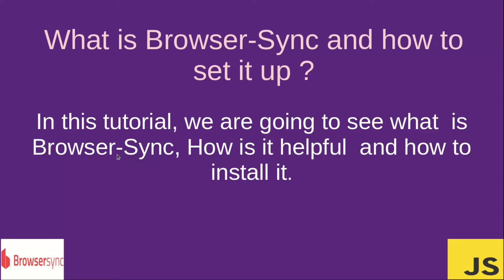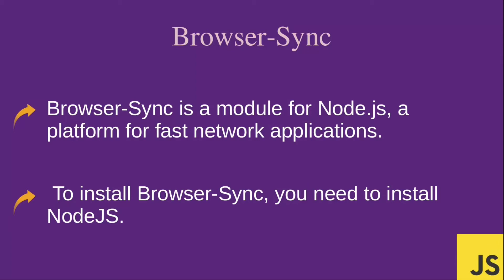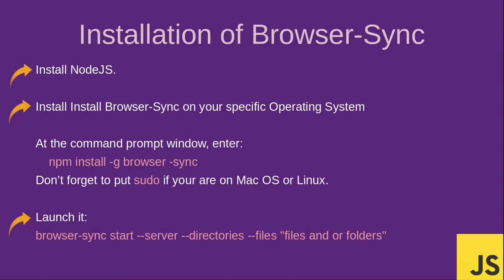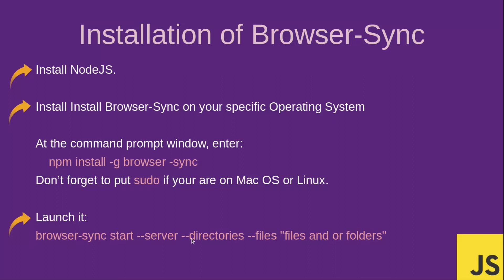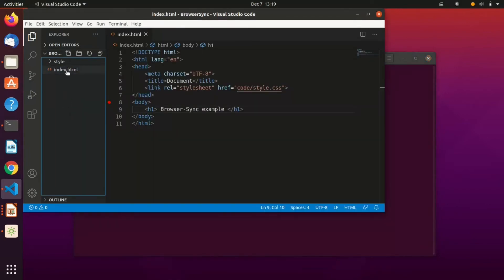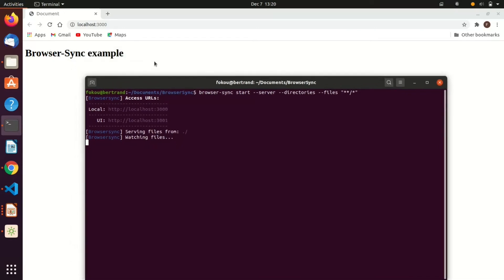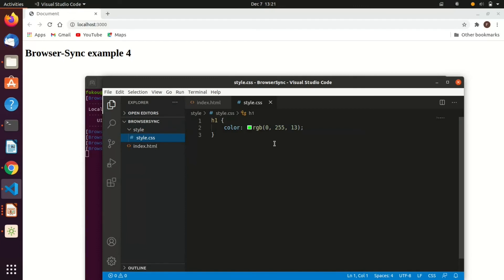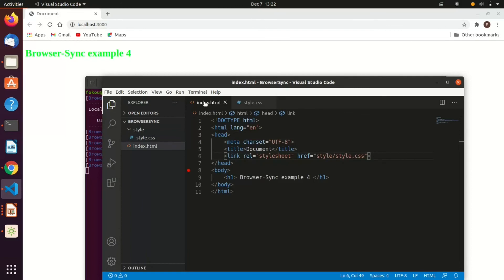What is Browser-Sync and How to install it on your Operating System ? #9 - Programming With Joel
In this tutorial, we are going to see what is Browser-Sync and how to install it on our operating system.